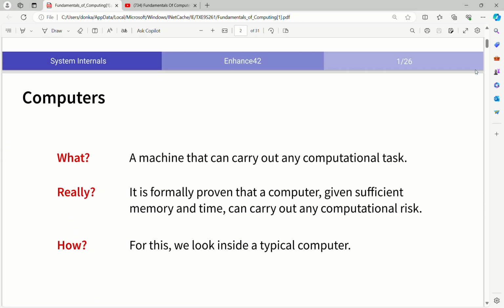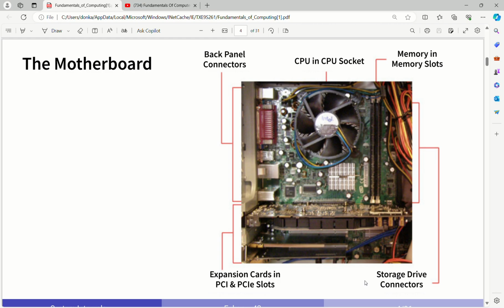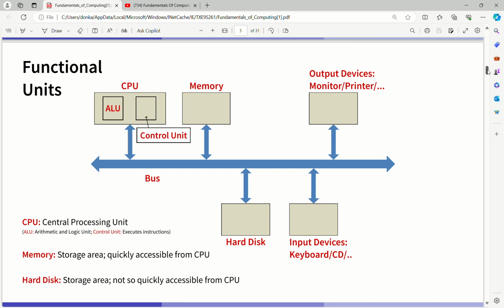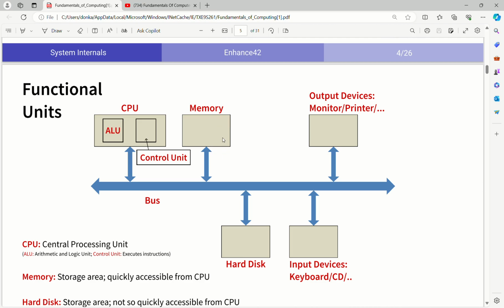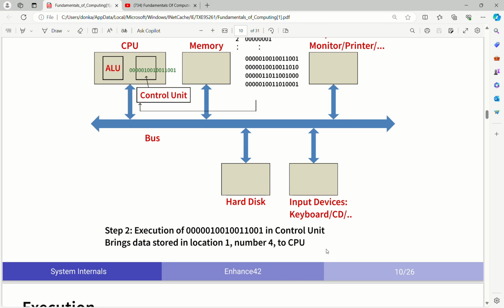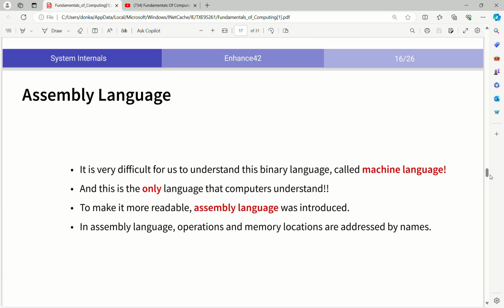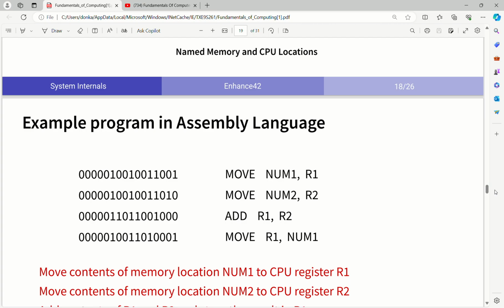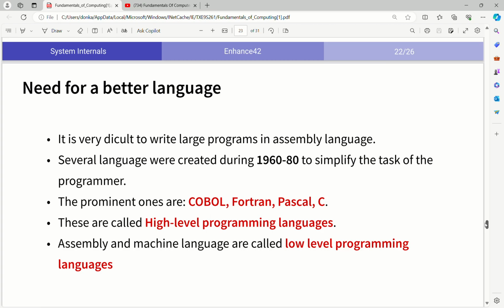Fundamentals of Computing